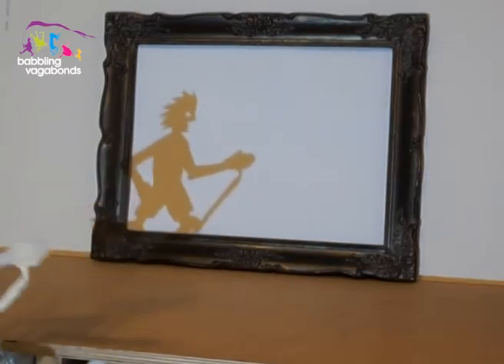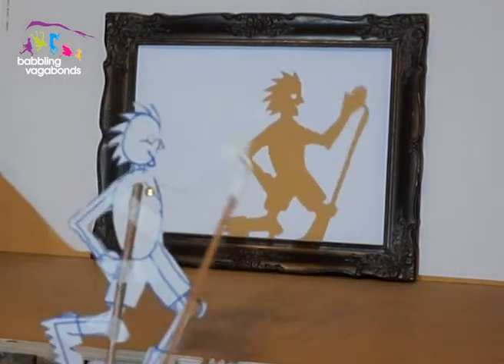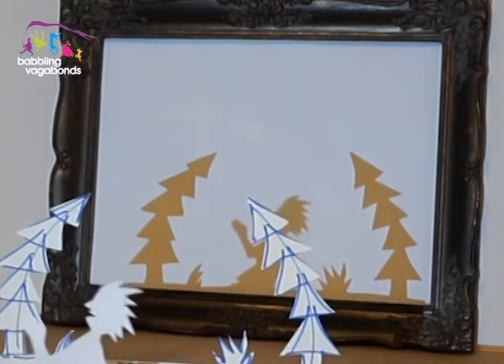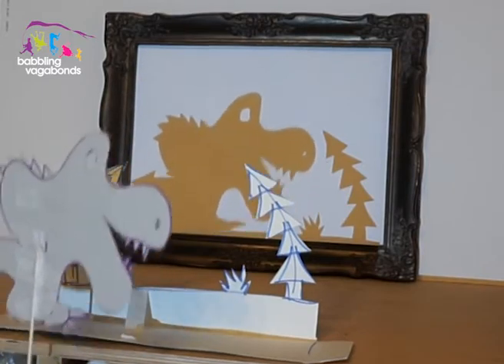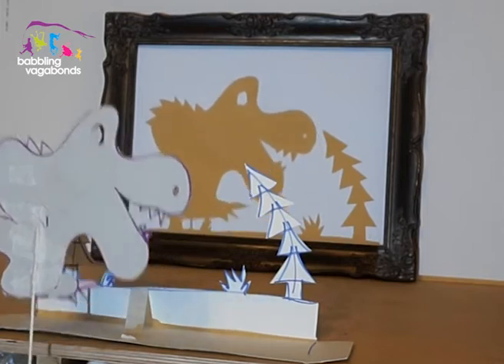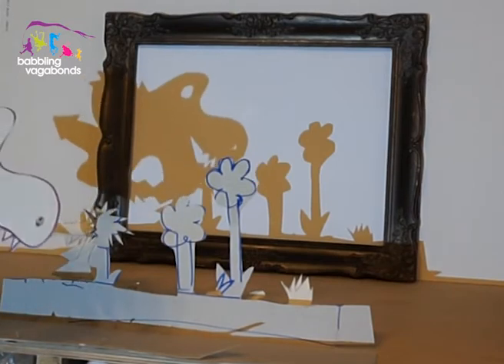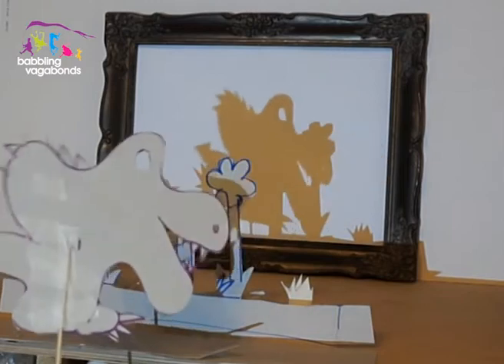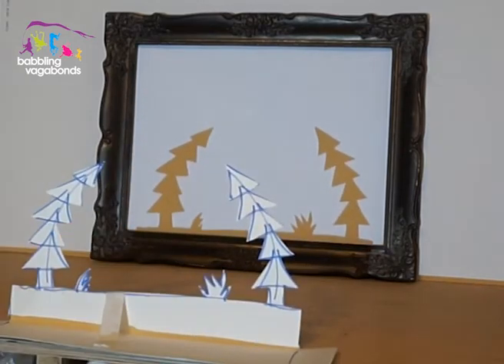Performing with Shadow Puppets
Bring together your puppets, screen and a simple script with this step by step video by the Babbling Vagabonds- Wonderful World of Shadow Puppetry